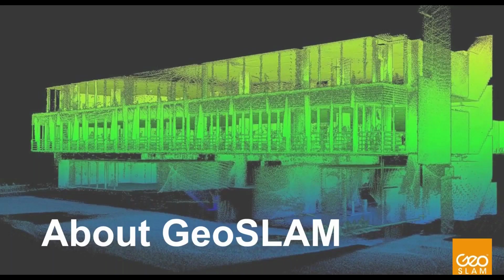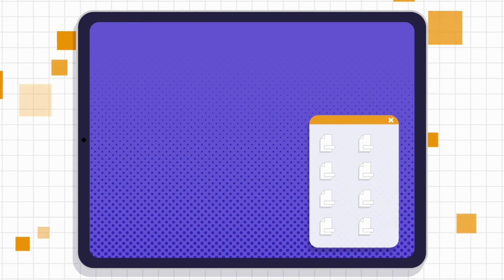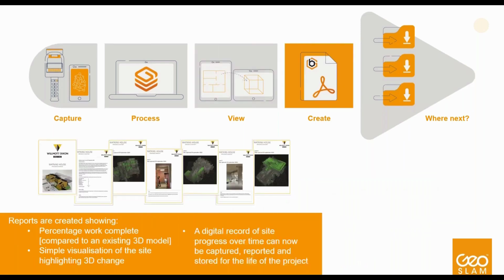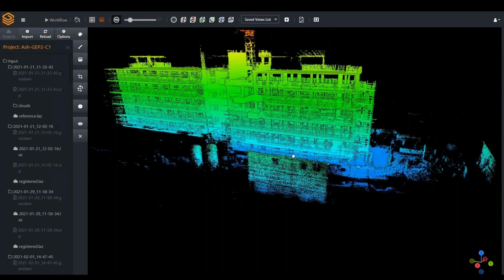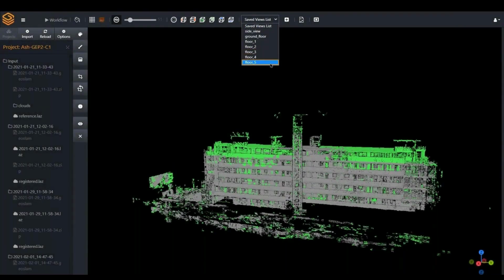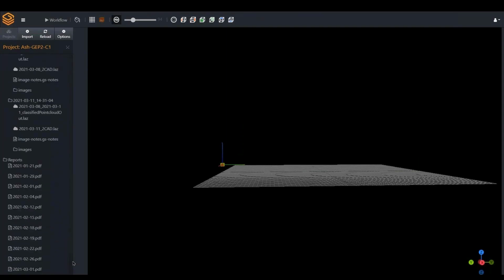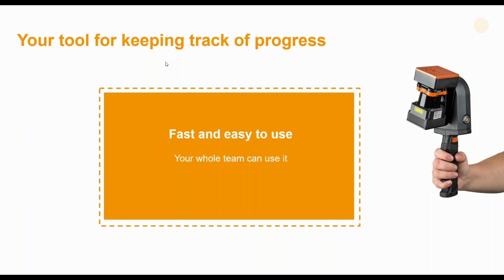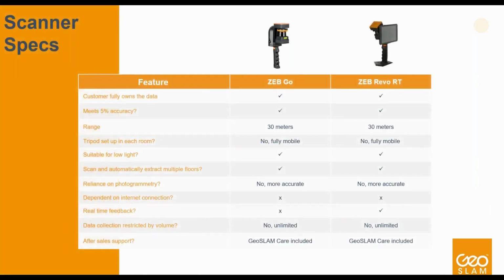Webinar GeoSLAM - Introduction to GeoSLAM Construction Progress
The way we understand buildings is changing.

With the launch of our new software platform, Connect, we introduce GeoSLAM Construction Progress, a smart monitoring solution to track the progress of large construction projects using mobile LiDAR and automated analytics. Our Connect software takes the pain away from the often time-consuming, repetitive nature of processing geospatial data, with the option of applying automated analytics to your data for true end-to-end analysis.